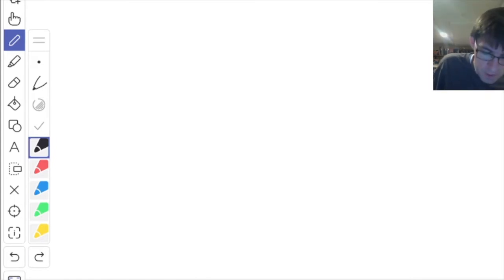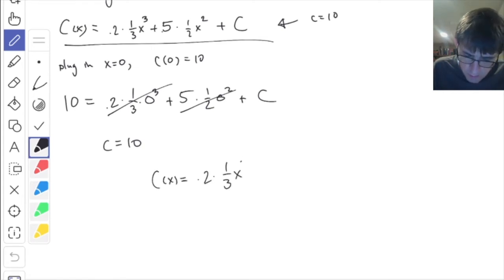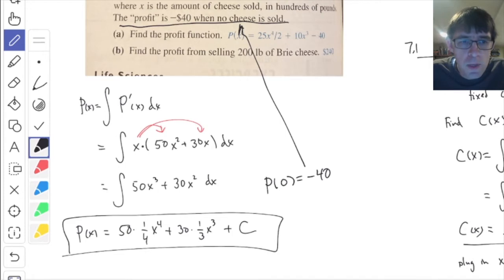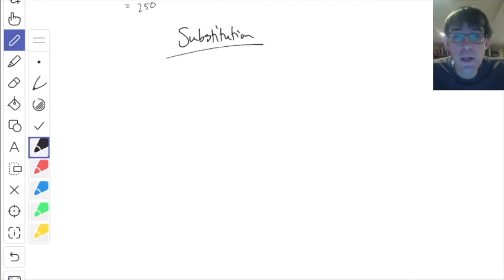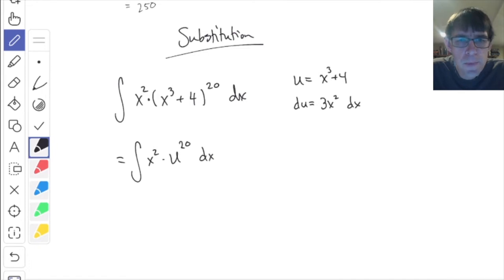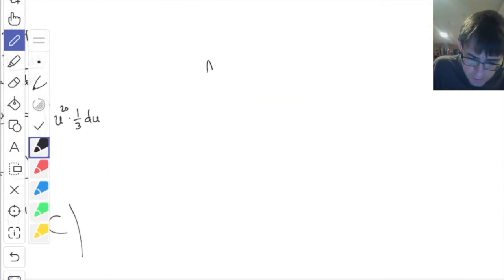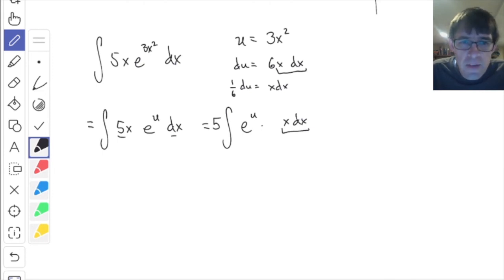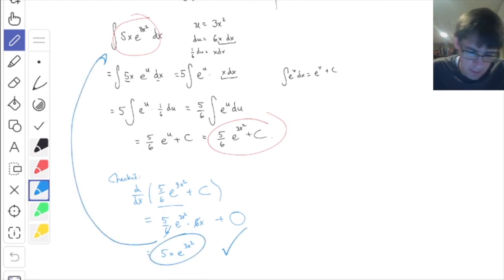Applied Calc Tuesday Zoom #11, section 9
Some more examples from week #11 about initial value problems and integration by substitution. This is a recording of part of a live Zoom class on November 17, 2020.